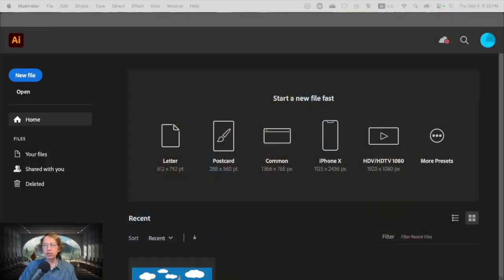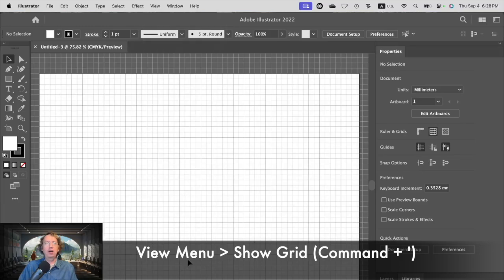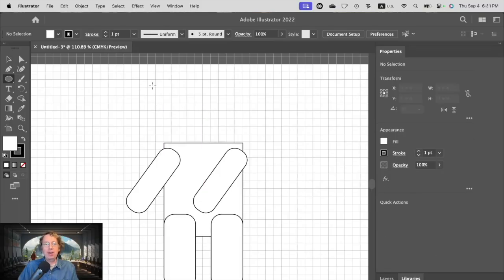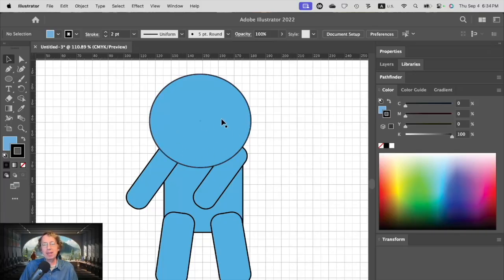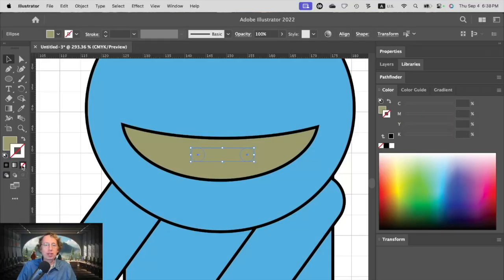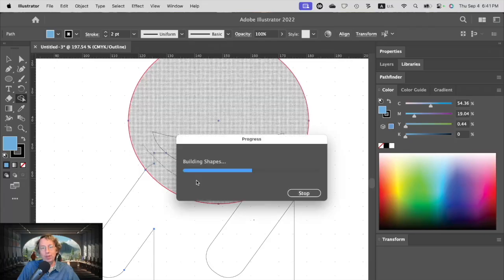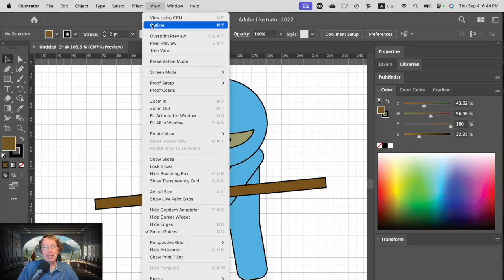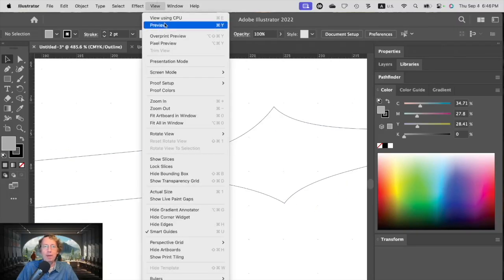Create Cartoon Ninjas in Adobe Illustrator and Prepare them for Laser Cutting Tools: Pen, Shapes & S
For Illustrator beginners who are focused on LASER CUTTING projects with wood, acrylic, or other materials to inlay - This video will explore the foundational skills needed to work with basic shapes in Illustrator to create simple pictures. Specifically, this video will show how to use the Rectangle, Ellipse, Pen, Fill, Stroke, Shapes Builder tools, and dive deep into the value of the OUTLINE and PREVIEW view modes to refine and prepare your projects for laser cutting. v

Adobe CC - Adobe Illustrator
Design, Artist, Vector Graphics, Education